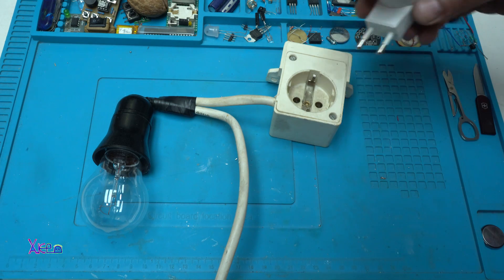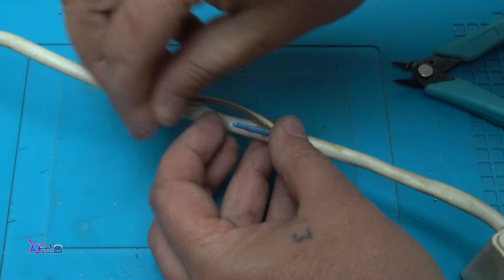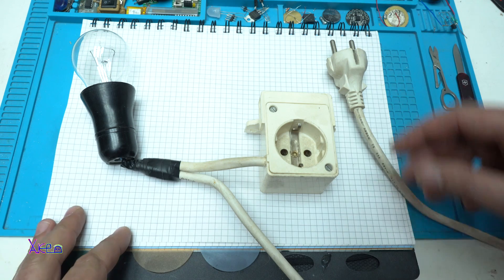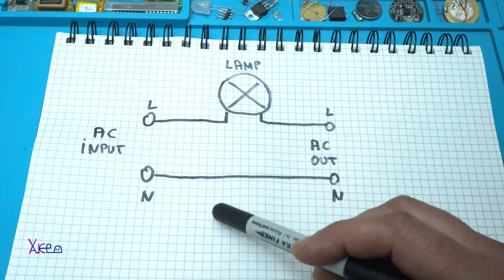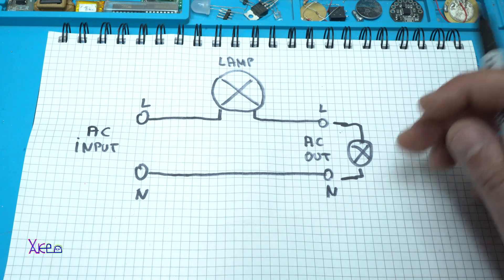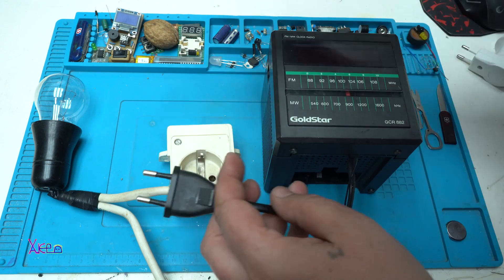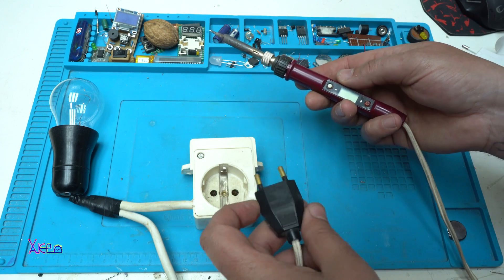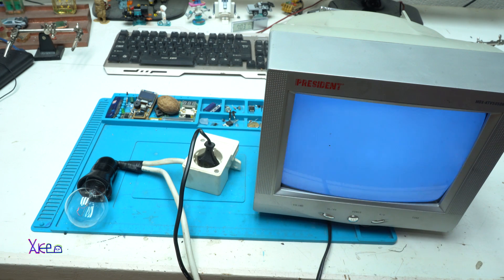How to make Device Tester using a light bulb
Its simple test device using a light bulb connected in series,this way when you test device its not 100% connected to main AC grid,you reduce the power.